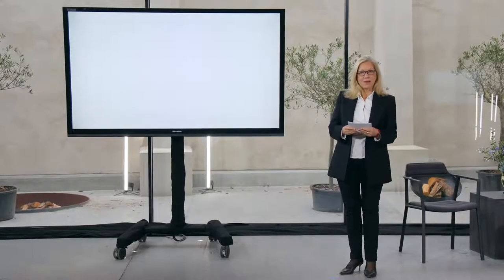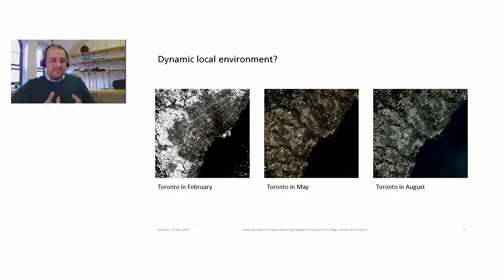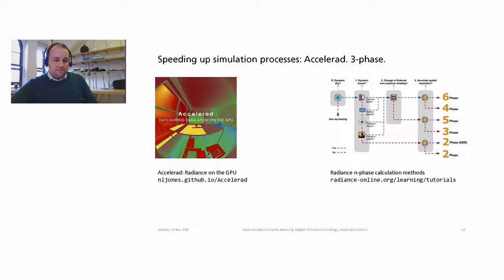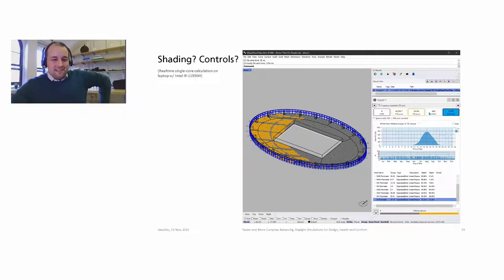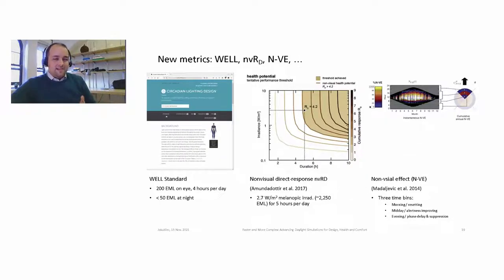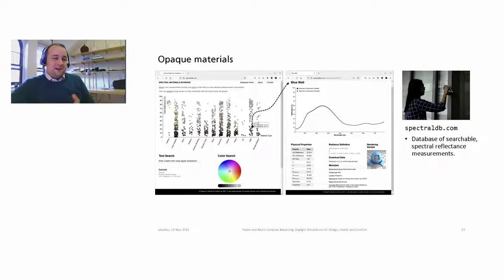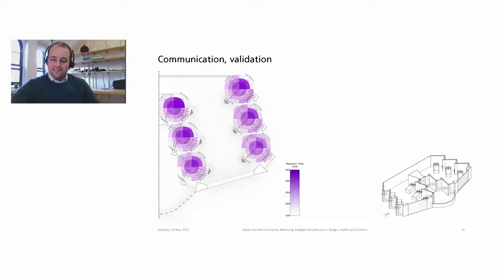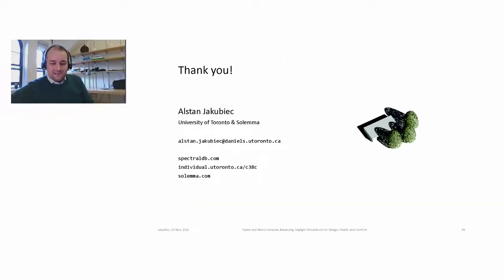Alstan Jakubiec "Faster and More Complex: Advancing Daylight Simulations for Design, Health..."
Get inspired by leading experts exploring the connection of people and the planet through healthier, more sustainable buildings in the knowledge centre for Build for Life presented by VELUX.

Speaker:
J. Alstan Jakubiec is a building scientist, educator, and architect at the University of Toronto specializing in building performance simulation and post-occupancy evaluations.